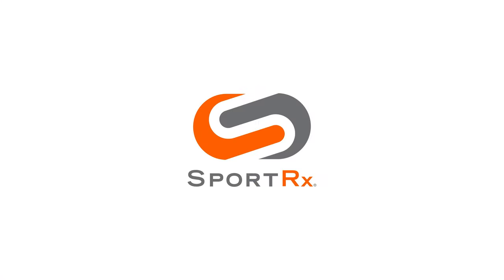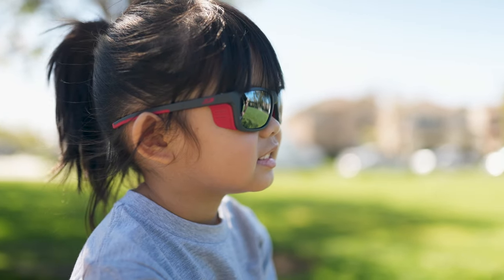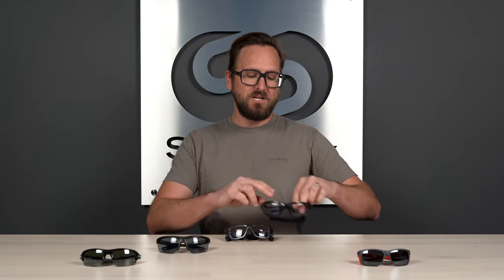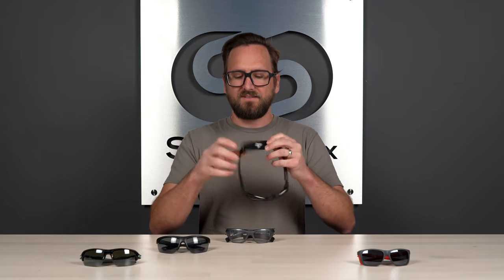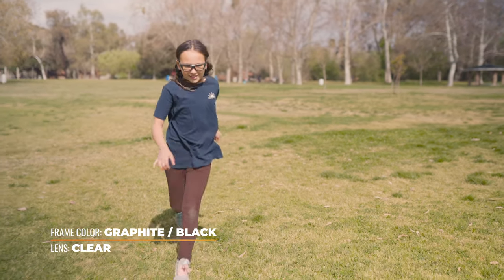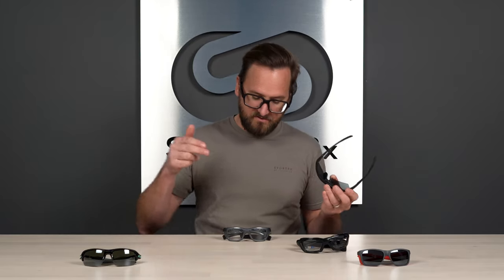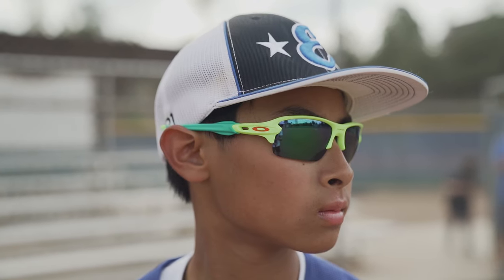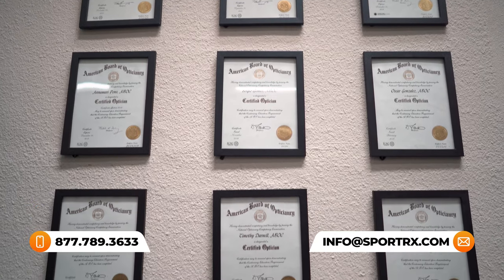Best Kids' Sports Eyewear: Glasses & Goggles! | SportRx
Help your little athlete excel on the court, field, and track with the top frames. Join SportRx for our picks of the best sports glasses for kids!

0:00 Video Start
0:13 Intro
1:06 Julbo Cover
3:01 Hilco Jam'n
5:14 Wiley X Flash
6:34 Wiley X Swift
8:21 Oakley Flak XS
10:00 Conclusion

Featured Product:

Shop (on host): Unfortunately we no longer carry the Oakley Miter that Tyler is wearing, but check out what we do have from Oakley

Worried about shopping online? We got your back! You have 45 days to try on your eyewear and if you are not 100% satisfied with your order we offer free returns and no restocking fees!